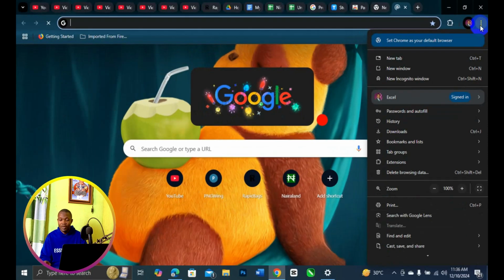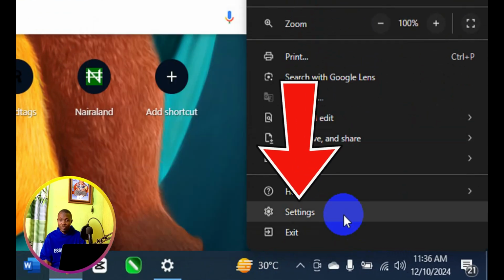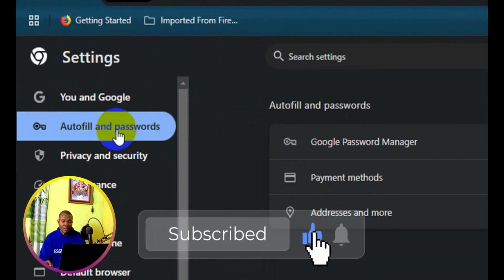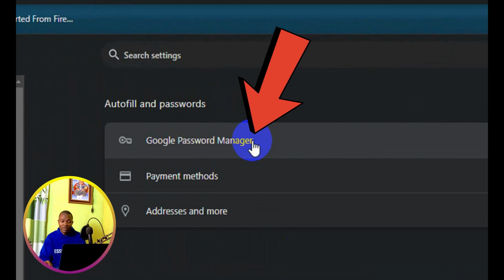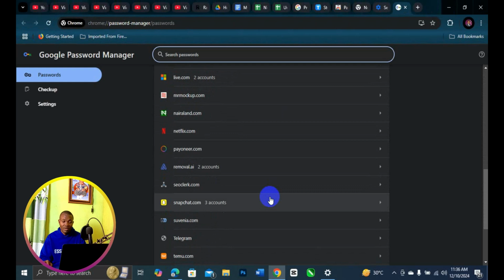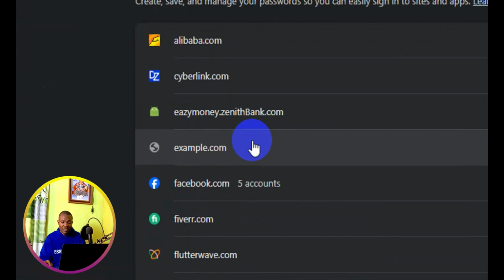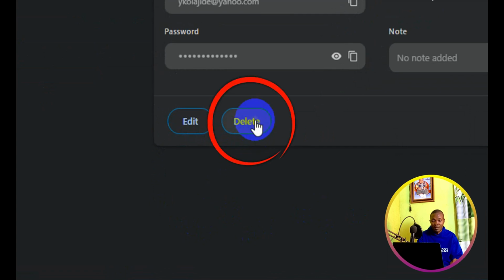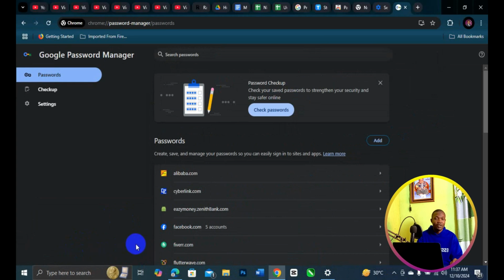How to Delete Save password in Google Chrome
Welcome to our step-by-step tutorial on how to delete saved passwords in Google Chrome! 🔒🔐

In this video, we'll guide you through the easy process of managing your saved passwords in Chrome, ensuring your online security is top-notch.

What you'll learn:
1. Accessing Chrome Settings: Navigate to the settings menu to find your saved passwords.
2. Viewing Saved Passwords: Learn how to view your saved passwords securely.
3. Deleting Specific Passwords: Step-by-step instructions on how to delete individual saved passwords.
4. Clearing All Saved Passwords: Understand how to remove all saved passwords in one go.
5. Security Tips: Get tips on how to keep your online accounts secure without saving passwords.

Why it matters:
Maintaining control over your saved passwords is crucial for your online security. Whether you're switching devices, sharing your computer, or just want to clear out old passwords, we've got you covered!